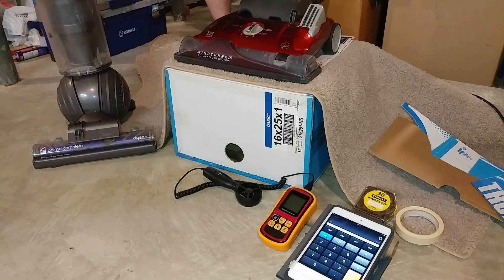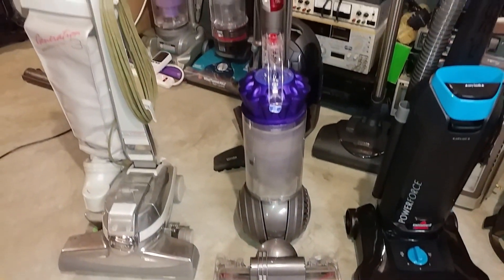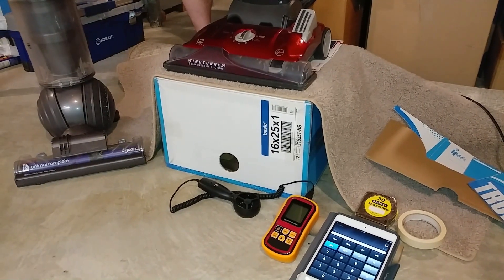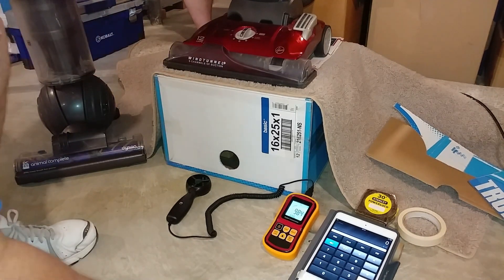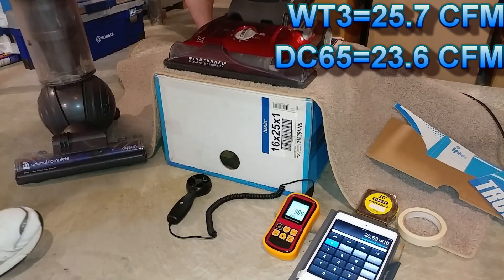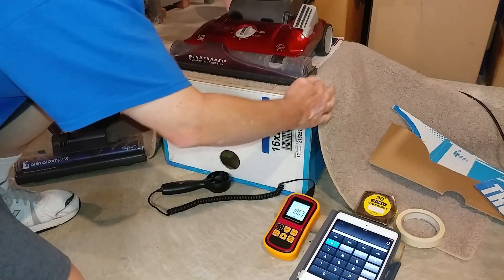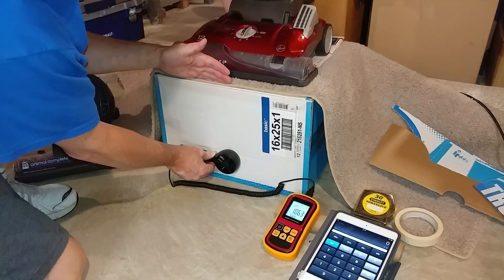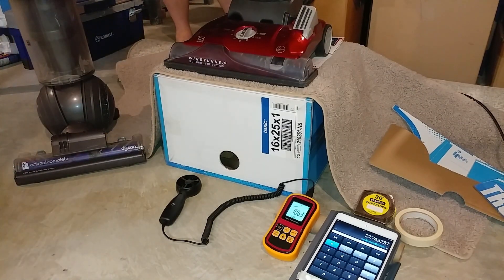CFM Through The Carpet: Hoover Windtunnel 3 HP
Despite the Hoover's lower hose suction compared to the Dyson DC65, the higher nozzle airflow slightly surpasses the Dyson when measured through the carpet.